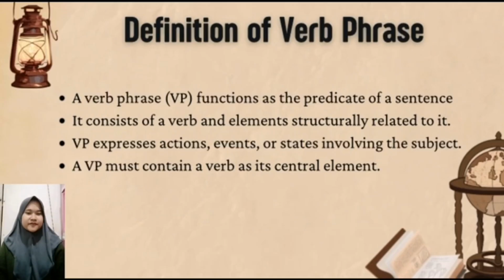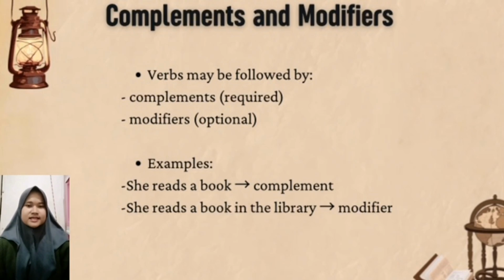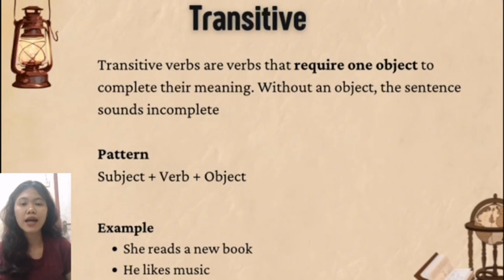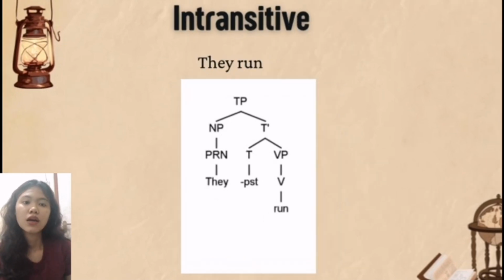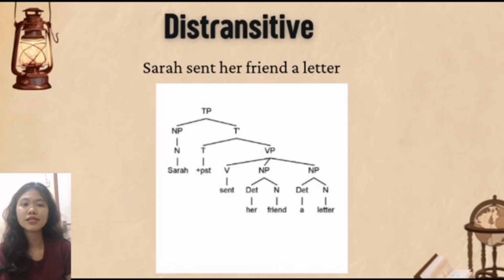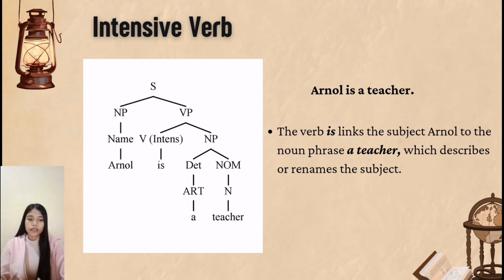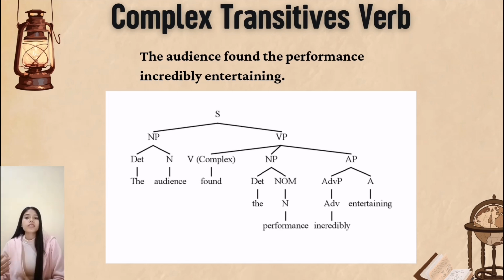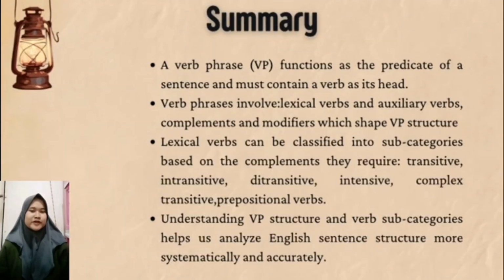Syntax Analysis (The Structure of Verb Phrase)